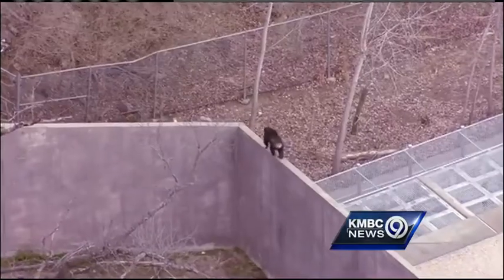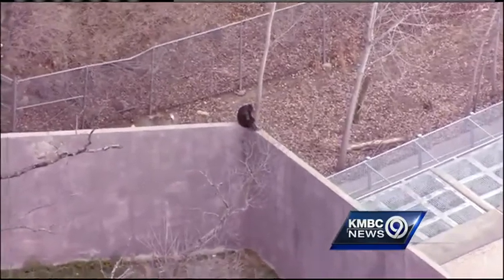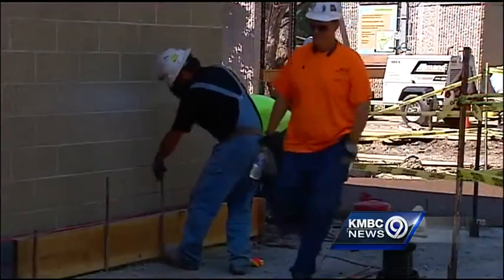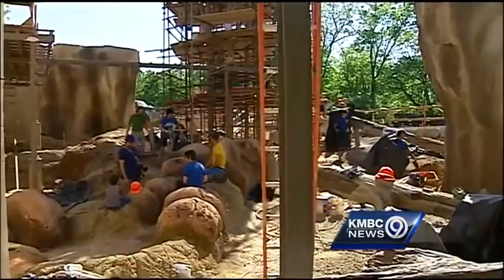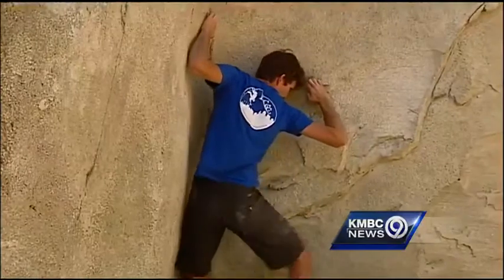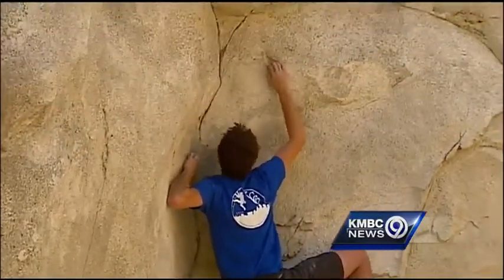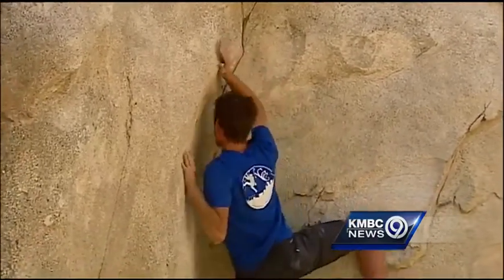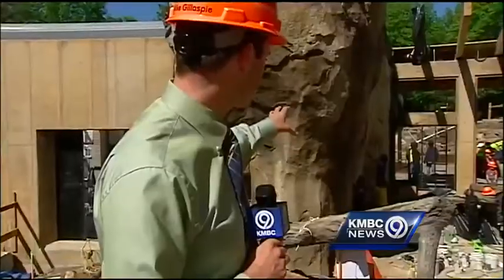KC Zoo's new exhibit passes test with climbers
The Kansas City Zoo is getting ready to open its new orangutan exhibit, but before the apes get a chance to roam their new surroundings, it had to pass a human test.